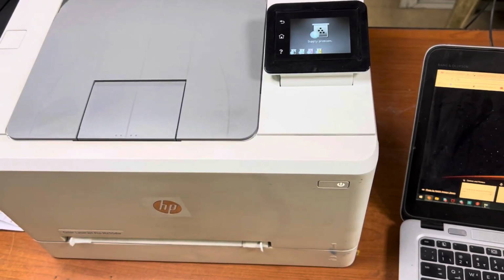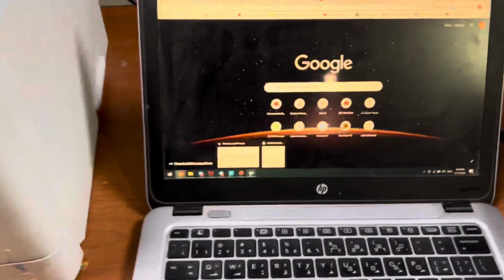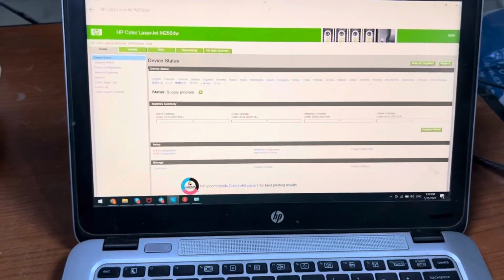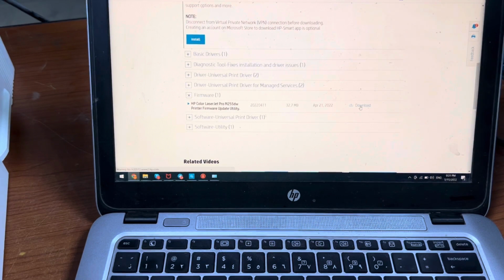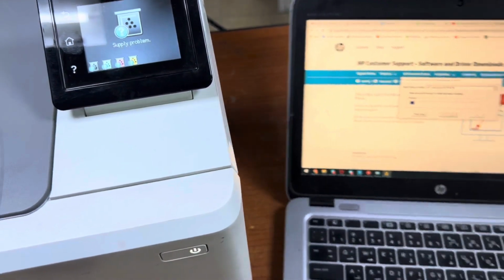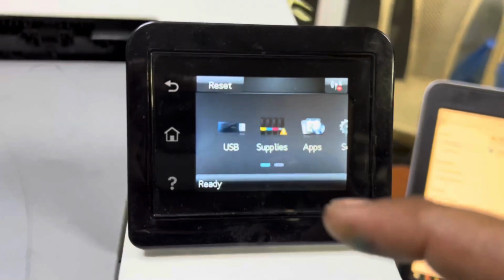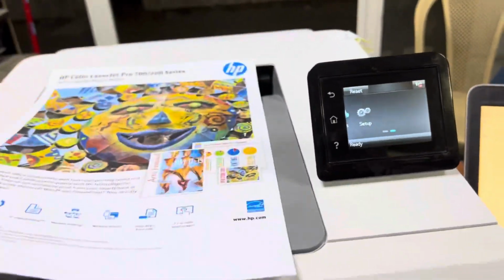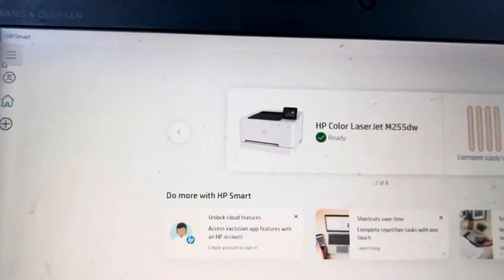How to Fix HP Color LaserJet Pro m255dw Supply Problem?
This video tutorial will demonstrate about supply problem in HP Color LaserJet Pro M255dw printer. If you are stuck up with supply problem message in HP Color LaserJet Pro M255dw Printer then watch this video complete to fix your printer.
You have to download the latest firmware from HP Official website and just run it.

Second, replace the old memory chips with the new toner cartridges. Hope the issue will be resolved.

Indicated Cartridges Blocked for Containing a Non-Hp Chip Fix, Supply Problem, HP M254nw Printer